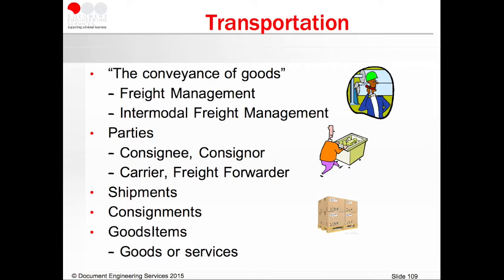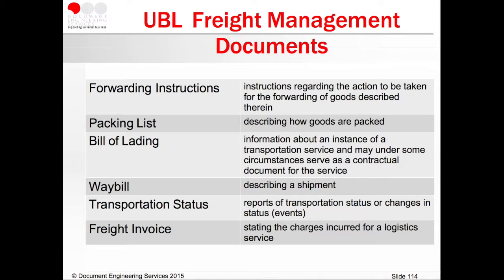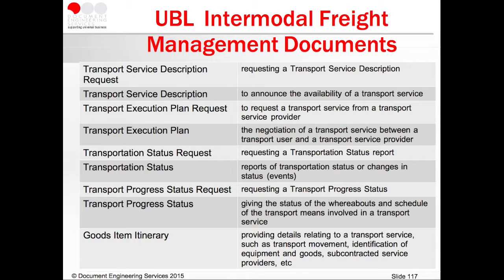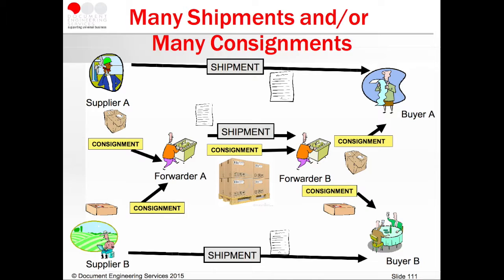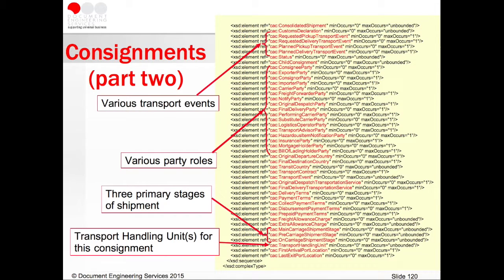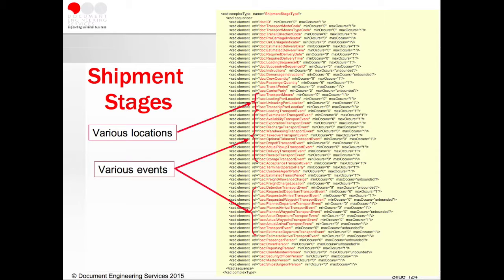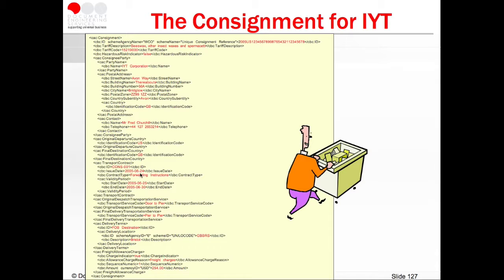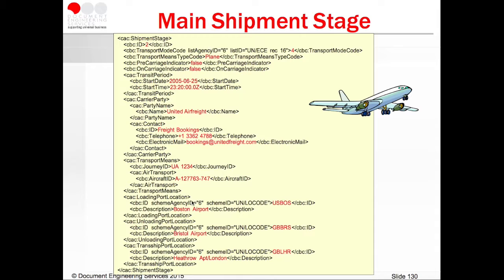Understanding Universal Business Language (UB): Transportation Use Case